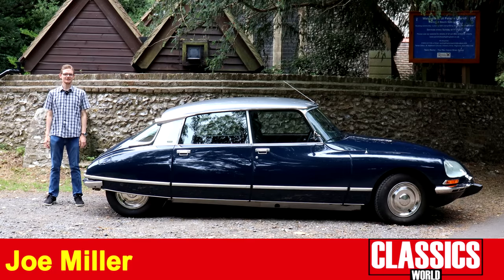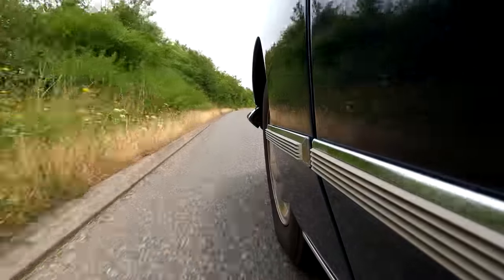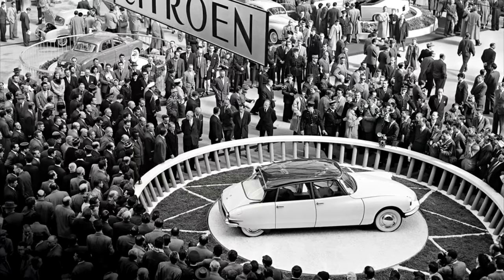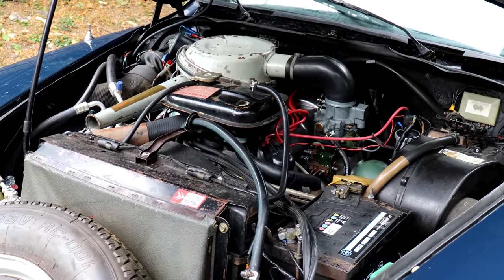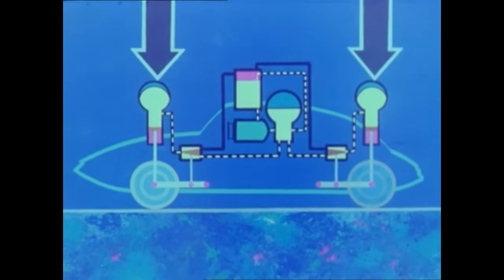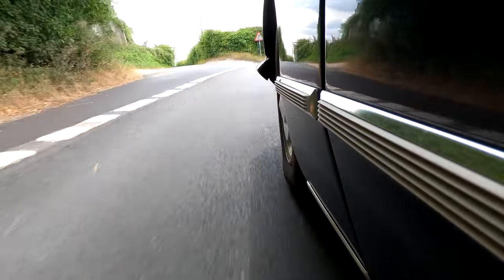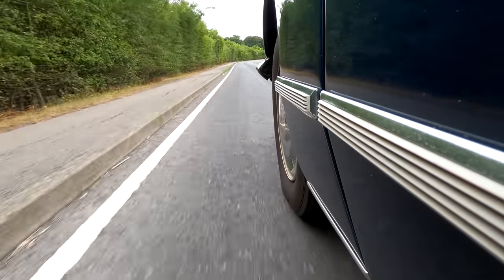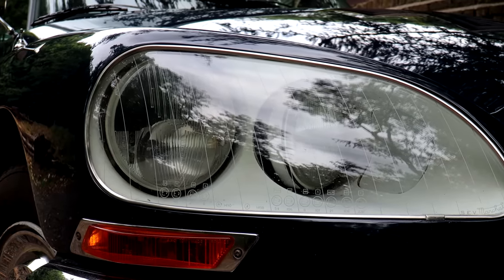Why The Citroën DS Is The Greatest Car Ever Made! (1973 DS23 Pallas Automatic Road Test)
The Citroën DS was the culmination of 18 years of secret development and stunned the world at the Paris Motor Show, setting a launch day sales record that took 60 years to beat! Replacing the Traction Avant and spawning the cheaper ID, its gorgeous styling clothed hydropneumatic suspension, a phenomenal ride and an unlikely ability as a rally car, not to mention save President Charles De Gaulle from assassination. Almost 70 years on, the DS remains a wonderful driving experience and a landmark in the history of the car. The Citroën DS also happens to be Joe’s dream car and he thinks it could be the greatest car ever…